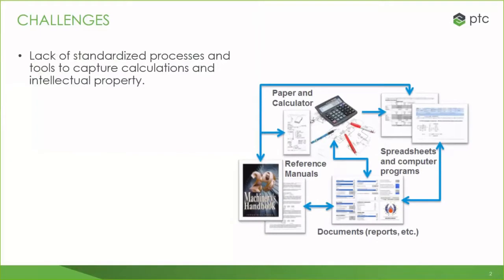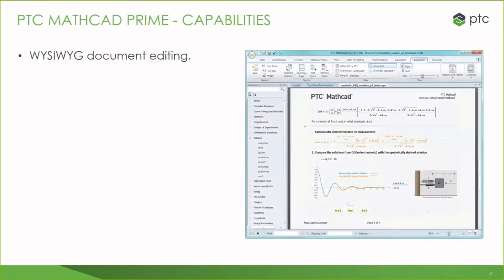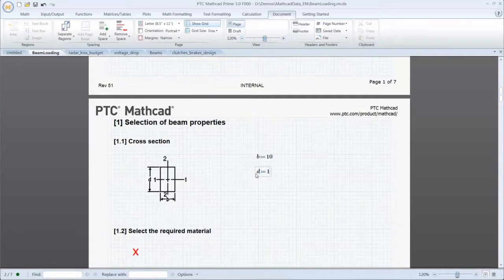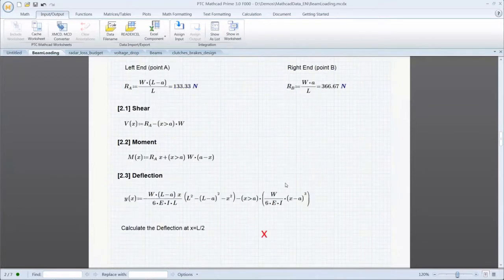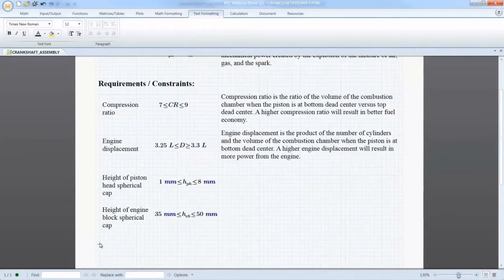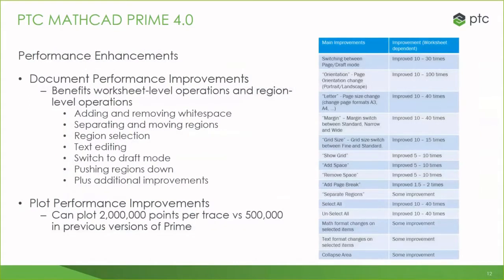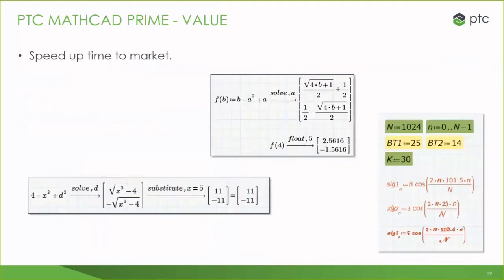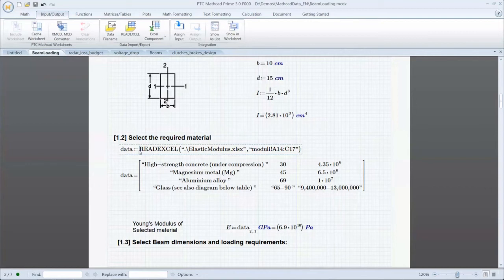MathCad Webinar 5 8 18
Elite Digital Enterprise presenting on PTC Mathcad.